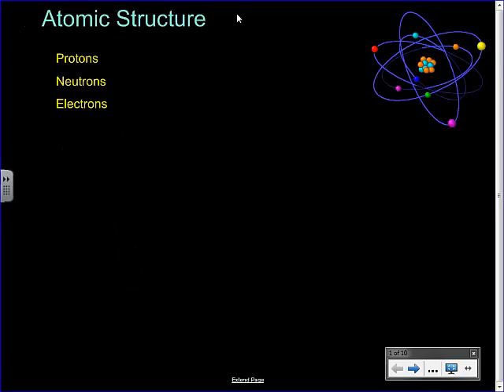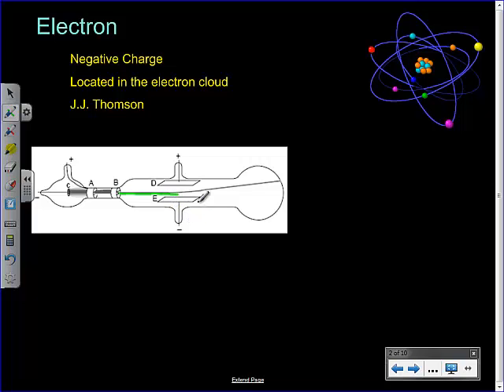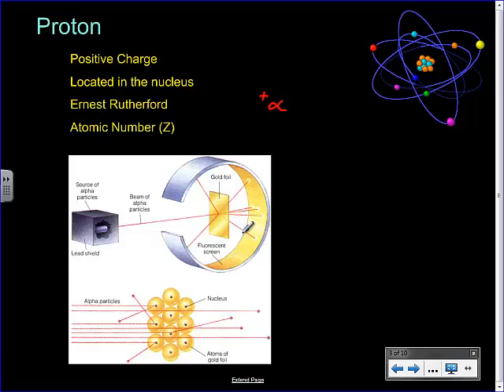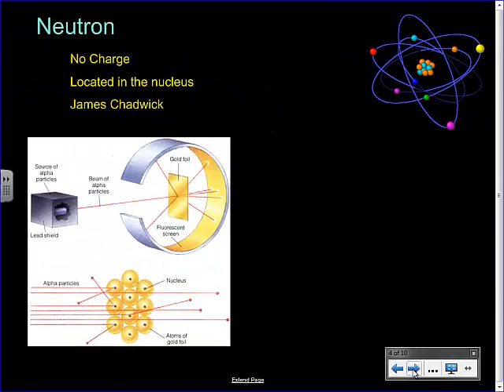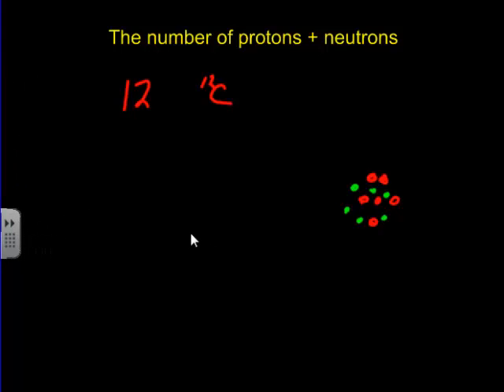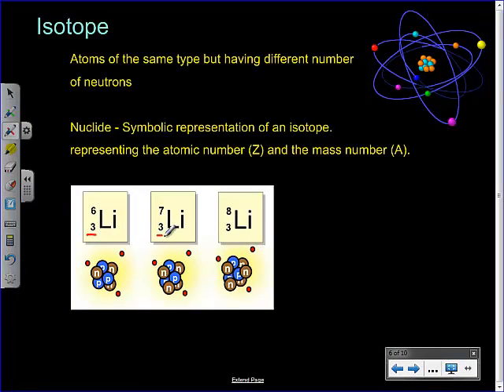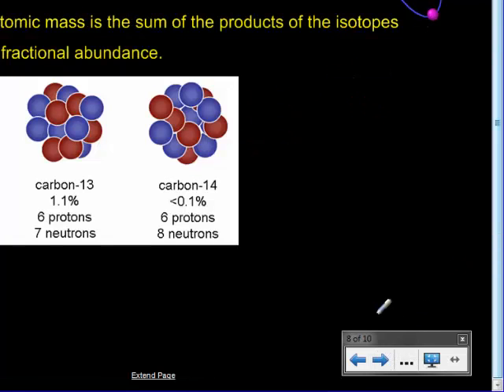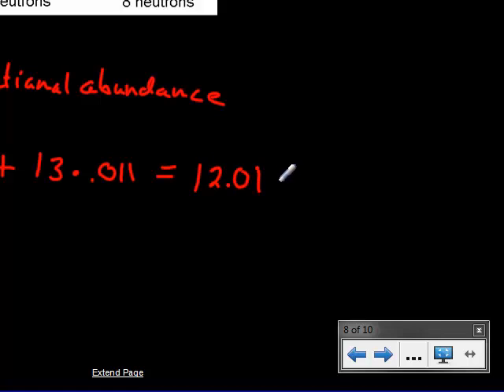atoms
Basics of atomic structrure.